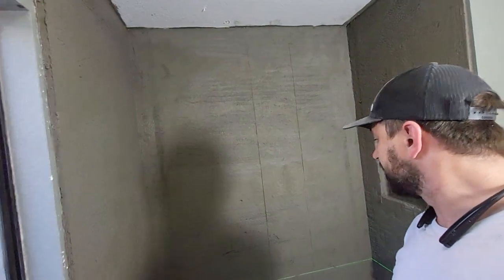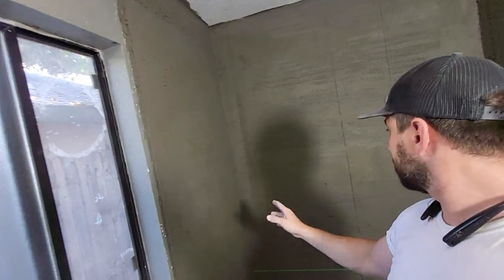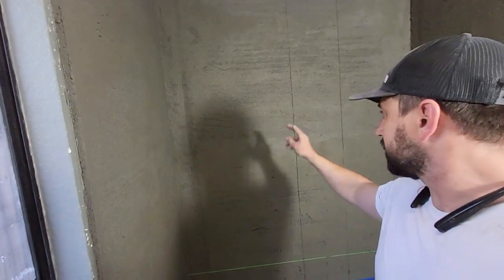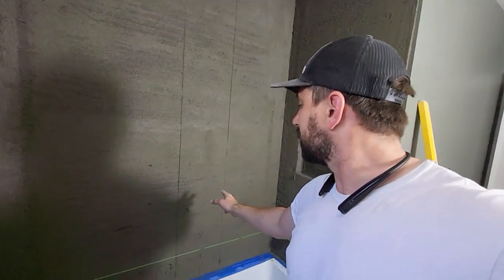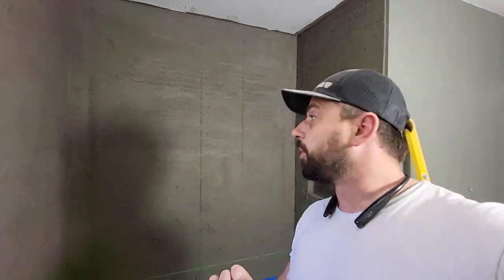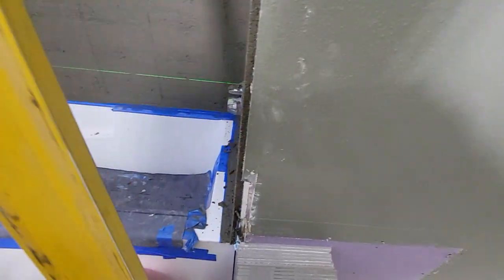Best shower system!!!!!!